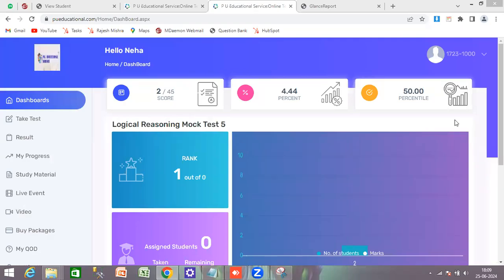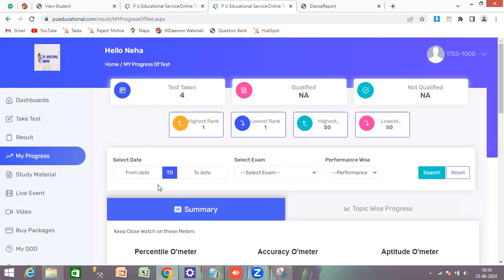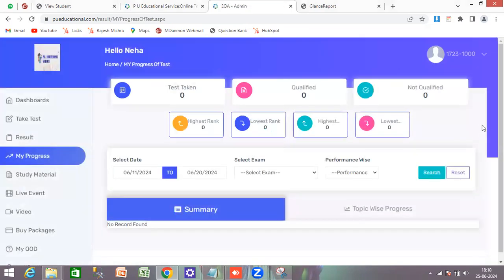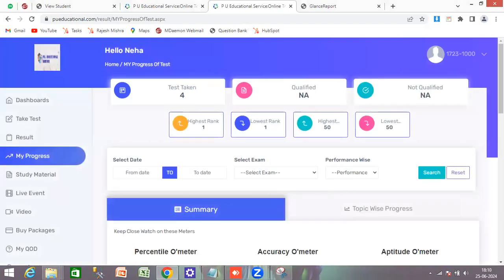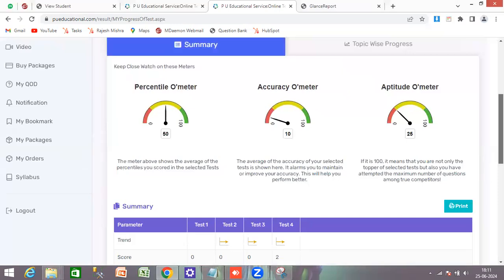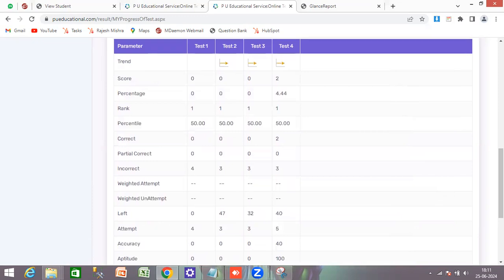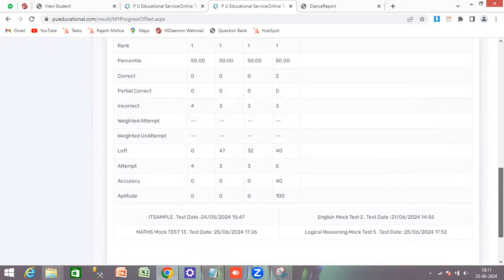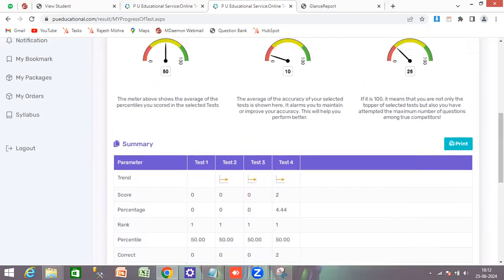Demo of my Progress Tab in pueducational.com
Track Your Academic Progress with pueducational.com!
Welcome to pueducational.com! In this video, we'll show you how to use the "My Progress" tab to monitor and track your academic achievements. Our progress-tracking tools are designed to help you stay on top of your studies and reach your educational goals efficiently.
In This Video:
1. Introduction to the My Progress Tab: Understand the purpose and benefits of the "My Progress" tab on pueducational.com.
2. Navigating the Progress Dashboard: Learn how to navigate the dashboard and access your progress reports.
3. Tracking Your Study Sessions: Find out how to log your study sessions and view detailed reports on your progress.
4. Setting and Achieving Goals: Discover how to set academic goals and track your progress towards achieving them.
5. Utilizing Feedback and Insights: Learn how to use the feedback and insights provided to improve your study habits and performance.